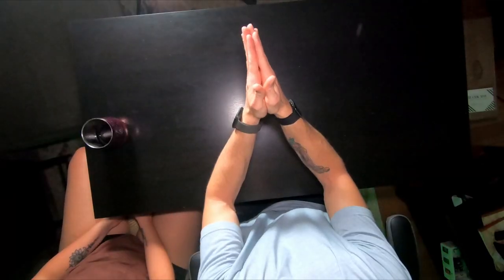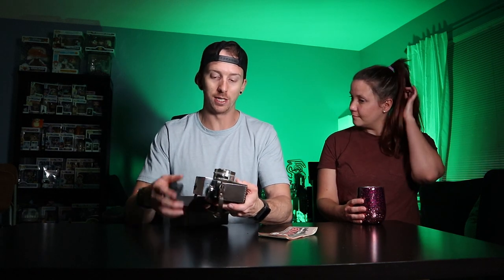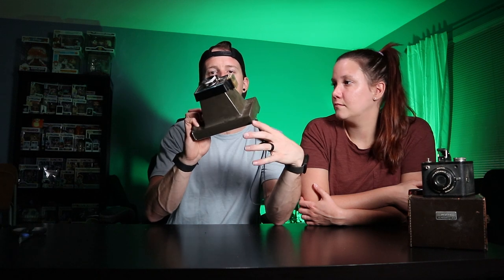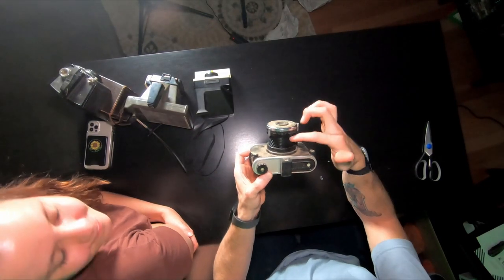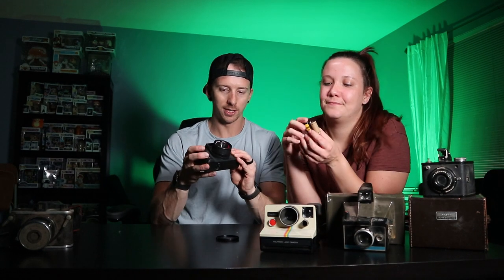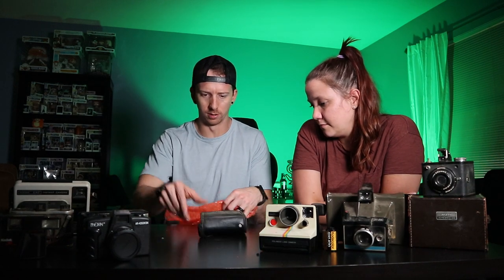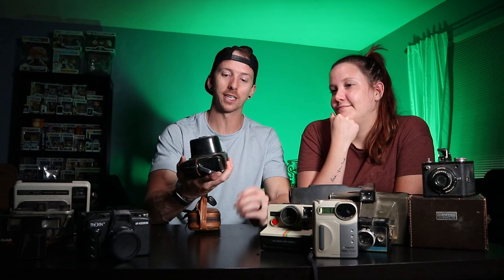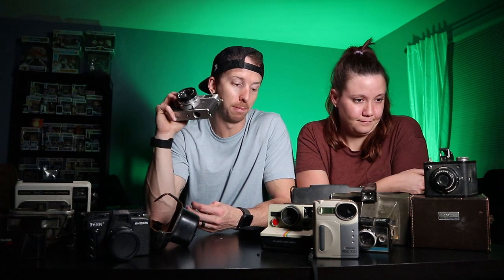We Got All Of This For $15!! - Vintage Camera Unboxing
We bought a lot from an Estate Sale Auction, online, and it finally arrived! In this video we unbox ALL of the vintage cameras we received from winning that single auction!